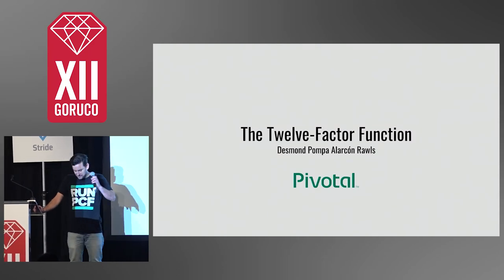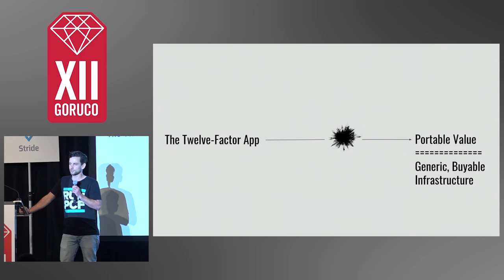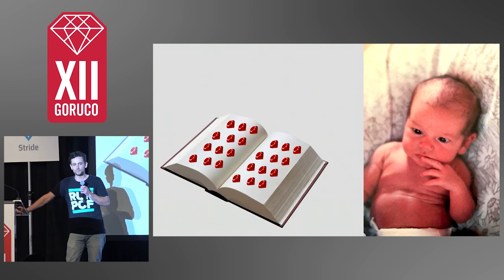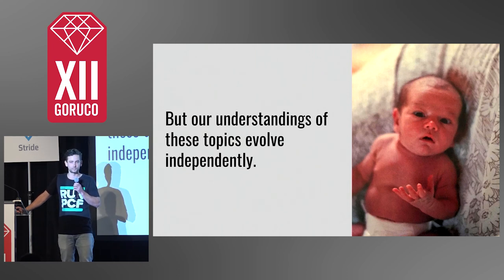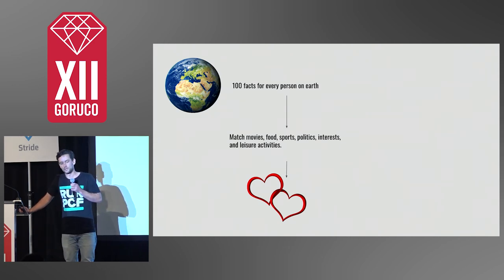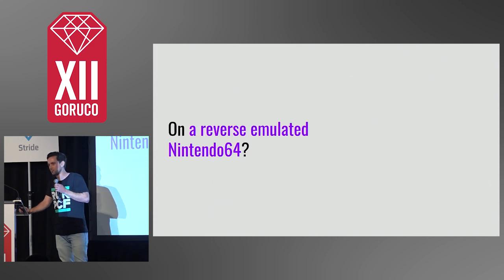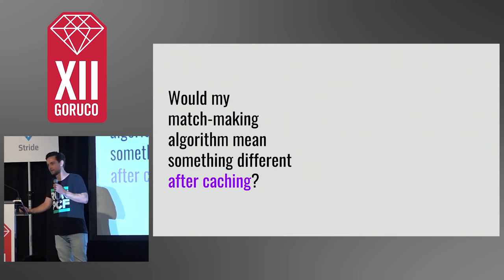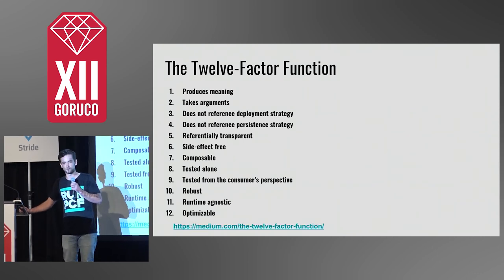GORUCO 2018: The Twelve-Factor Function by Desmond Rawls